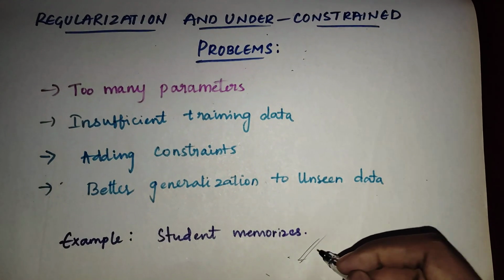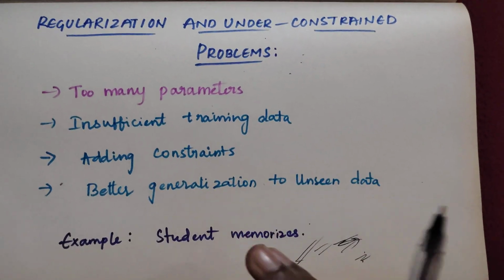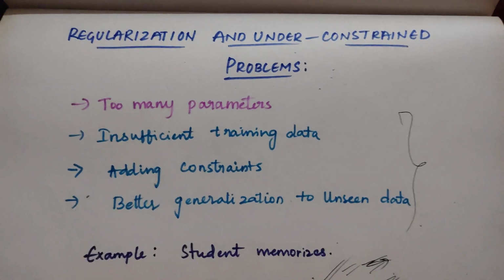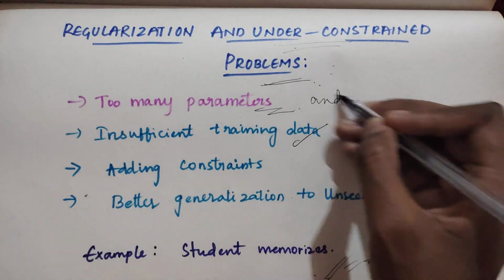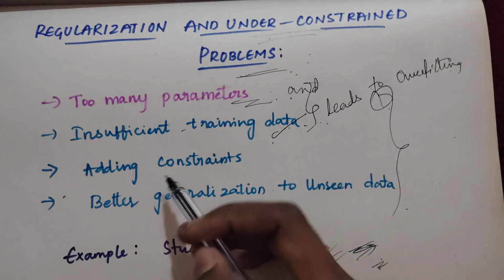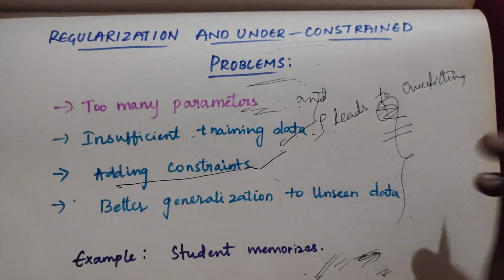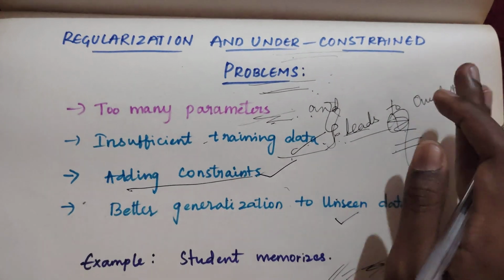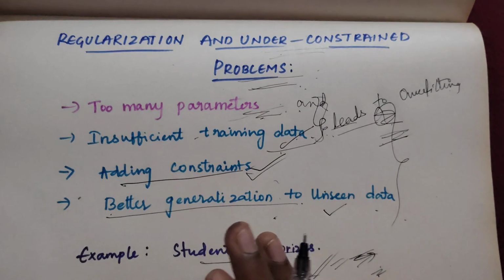Regularization and under - constrained problems | NNDL | Unit - 4